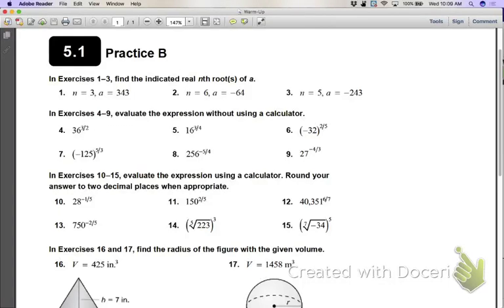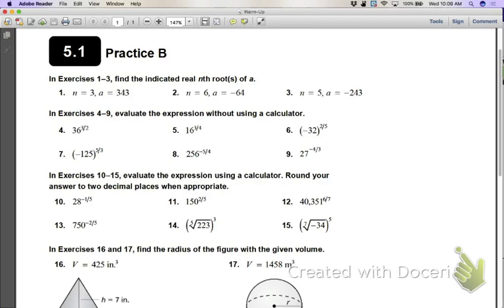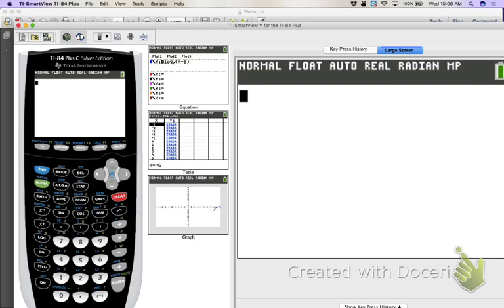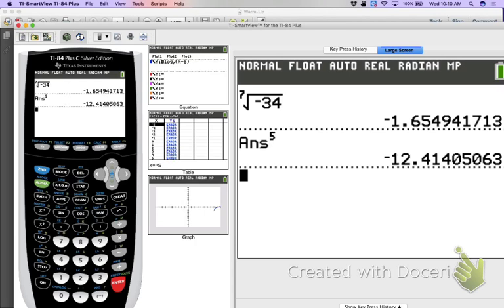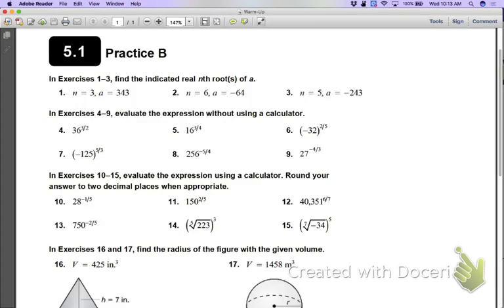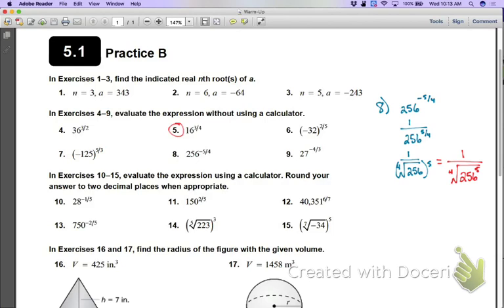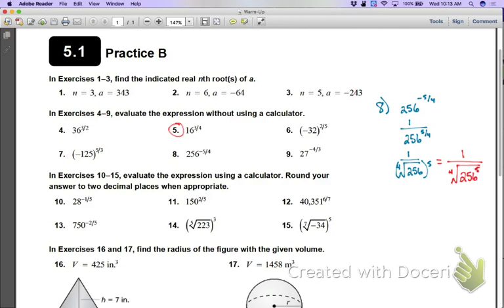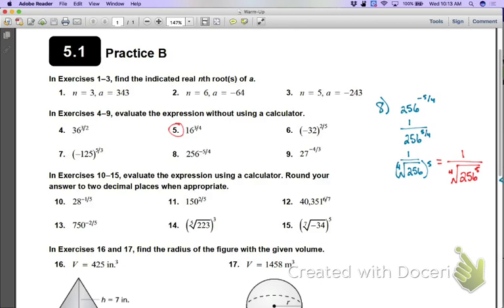AA2 - 5.1 Practice B (Day 1) - Help